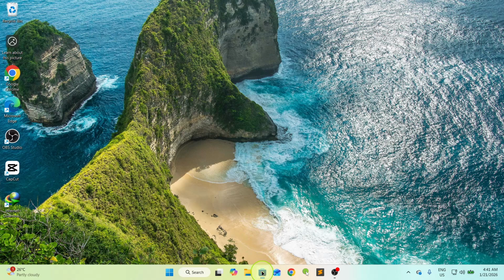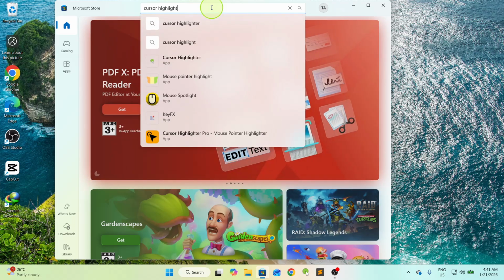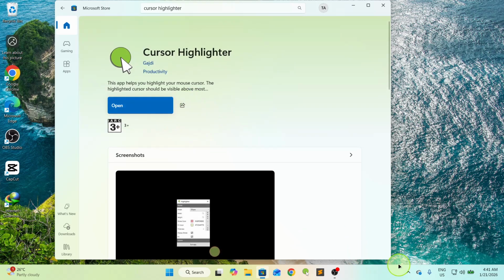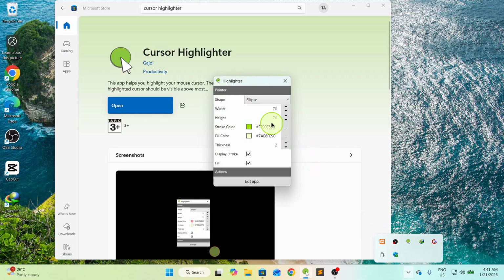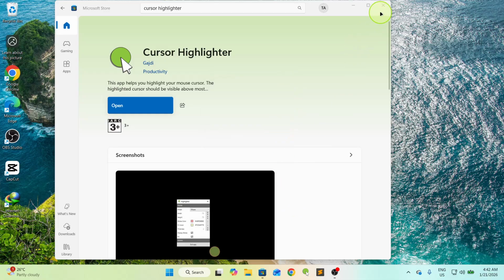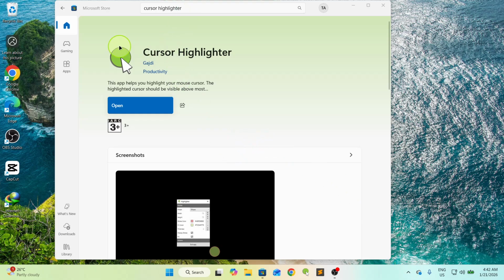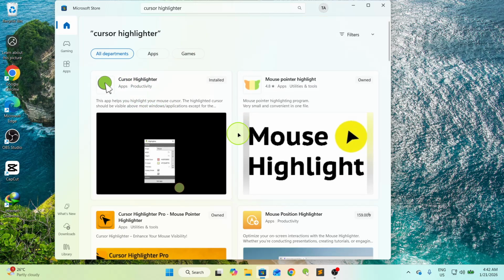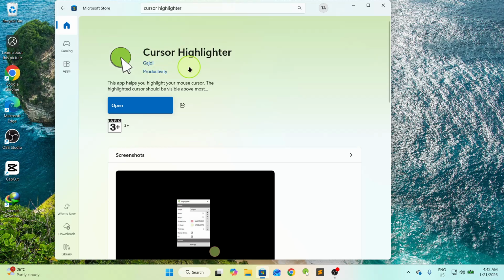This Cursor Highlighter Makes Your Tutorials 10× Better 😱 | Windows 11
In this video, you’ll learn how to use the best cursor highlighter tools on Windows 11 to make your screen recordings, tutorials, and presentations more professional and easy to follow. 🎯

We’ll cover:
✔ What is a cursor highlighter and why you need it
✔ Best free cursor highlighter for Windows 11
✔ How to highlight mouse clicks and movements
✔ Perfect setup for YouTube tutorials & online classes
✔ Screen recording tips for clear tutorials

If you create coding tutorials, Power BI demos, Python projects, or software walkthrough videos, a cursor highlighter can greatly improve viewer experience and watch time.